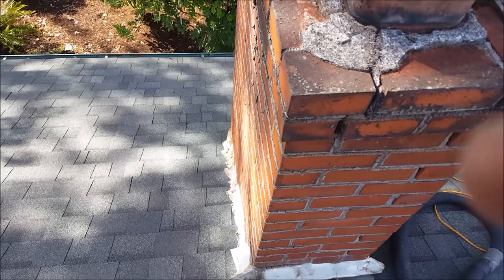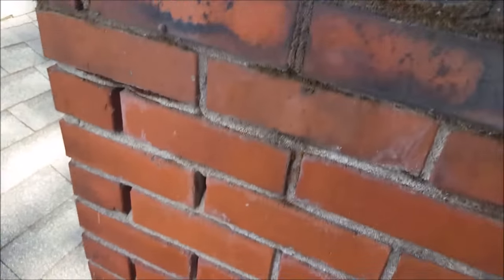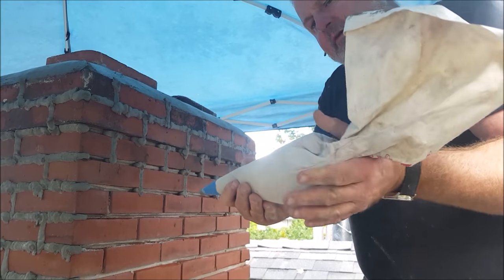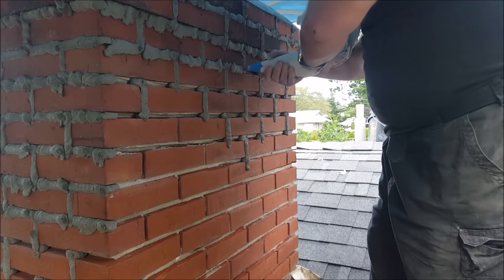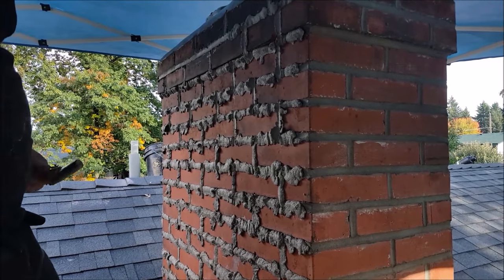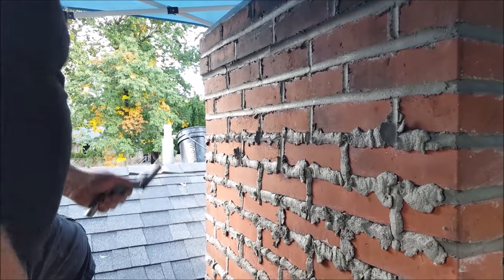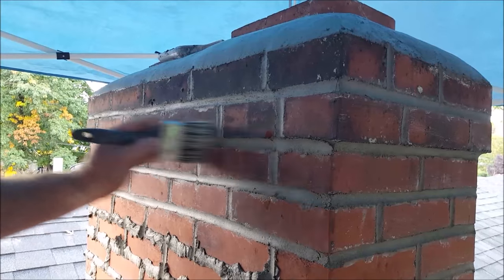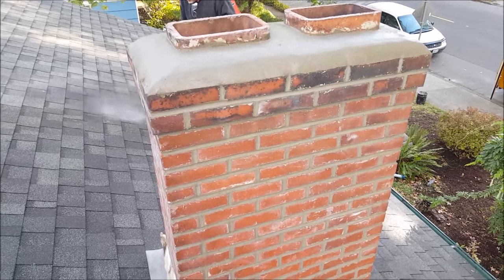Tuckpointing a chimney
In this video we show you the entire process of tuckpointing a chimney.

Willamette Chimney.